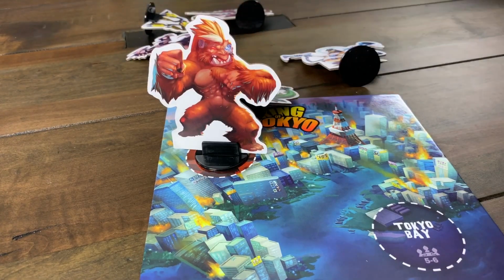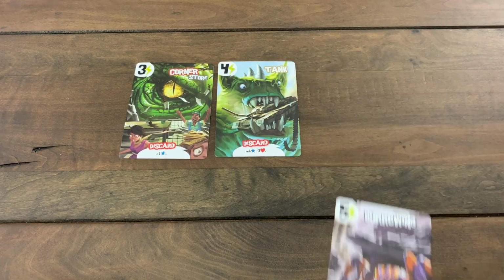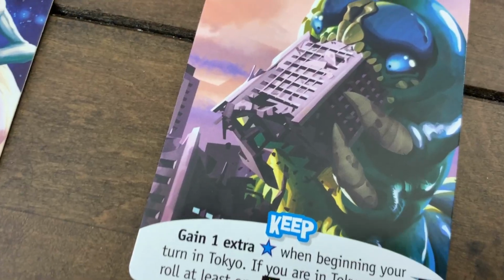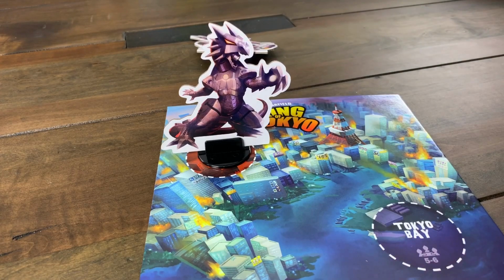King of Tokyo - Board Game Overview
Check out the Game Schooler Game of the Week from Episode 010, King of Tokyo from IELLO!